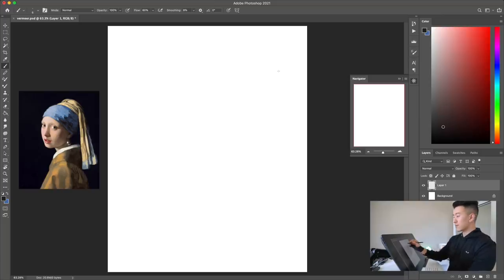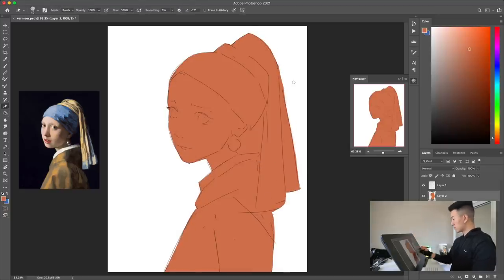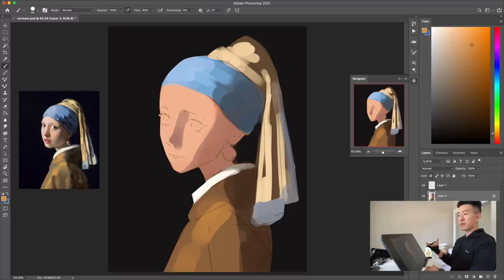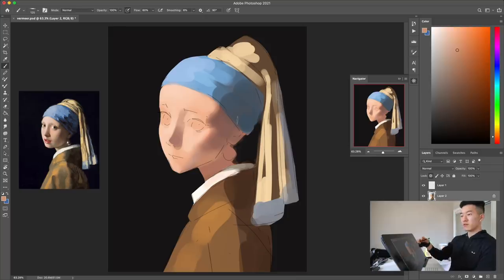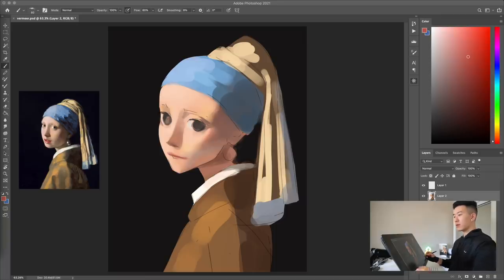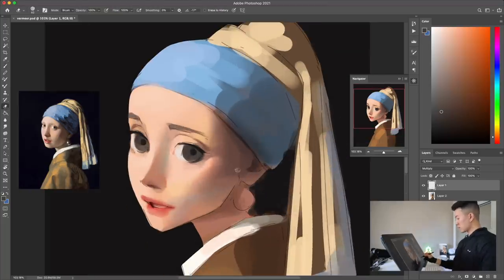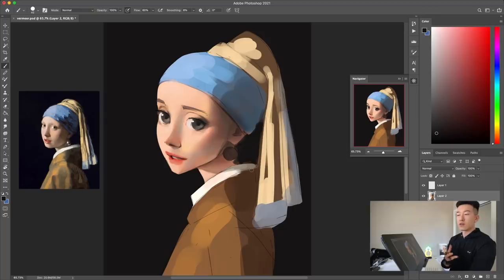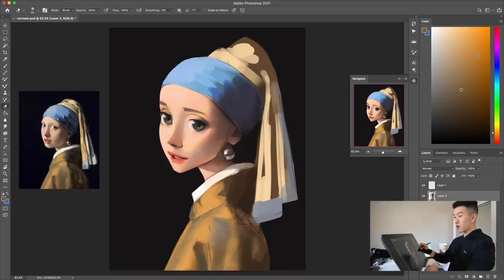Master Study - Girl with a Pearl Earring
We studying